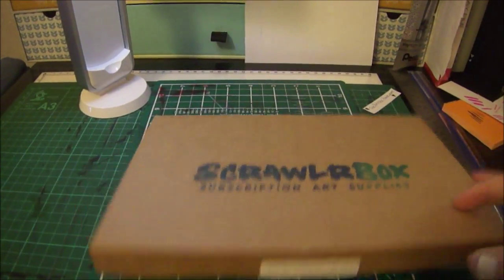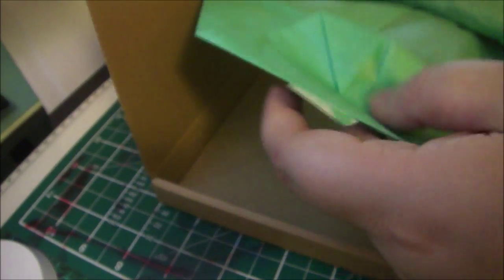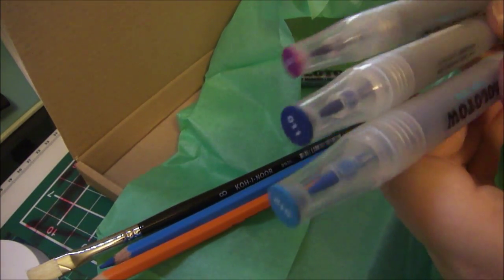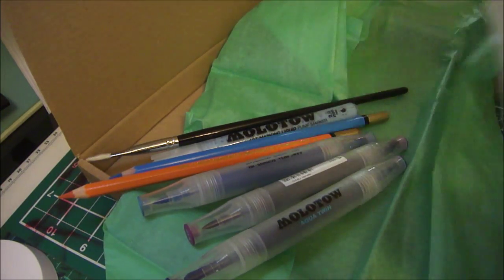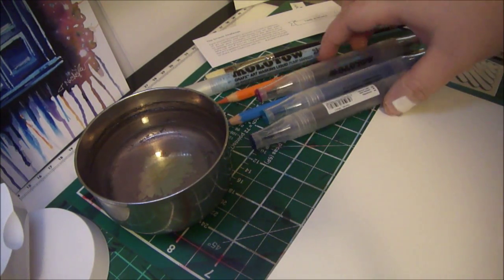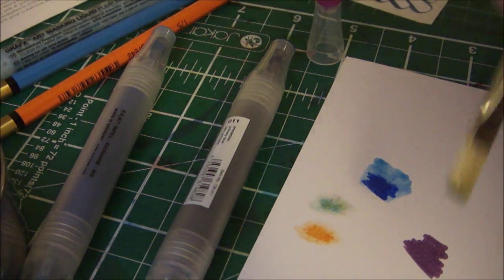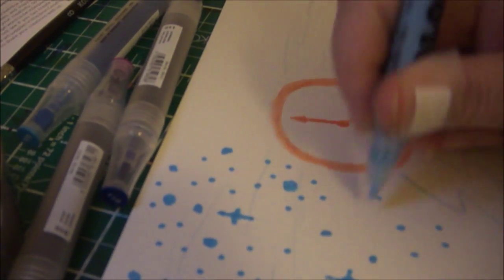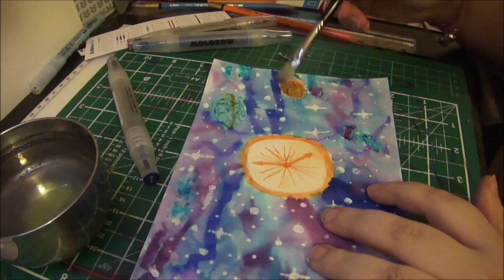ScrawrBox Feb 2016